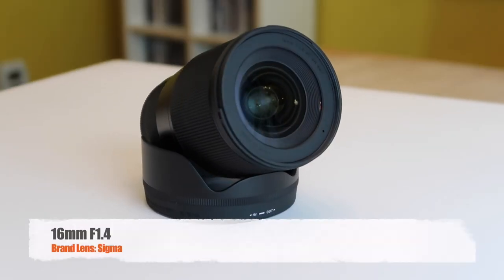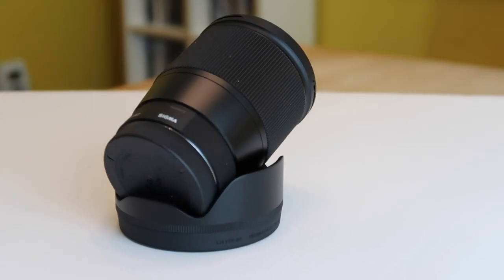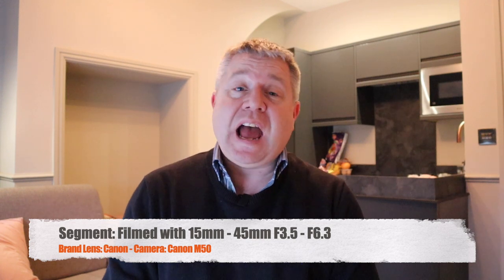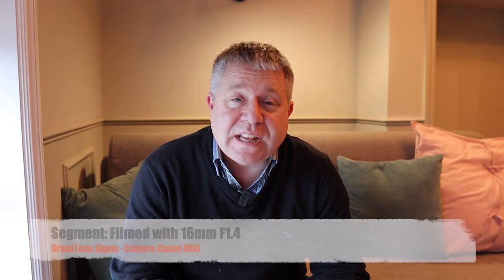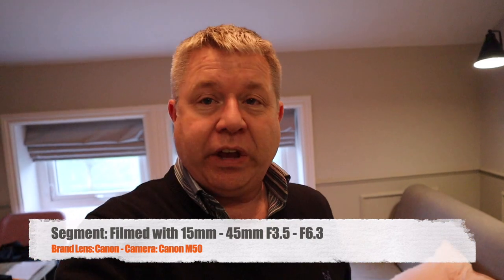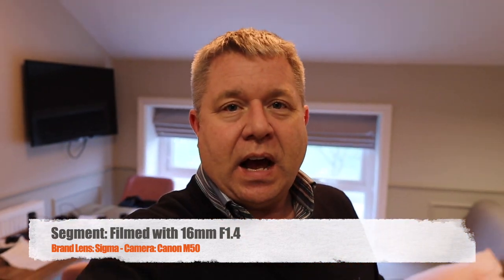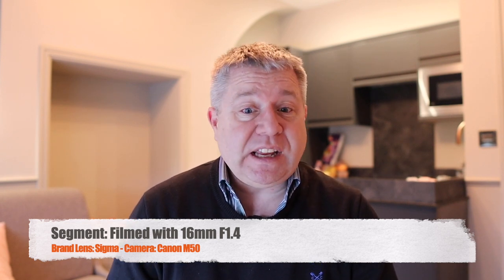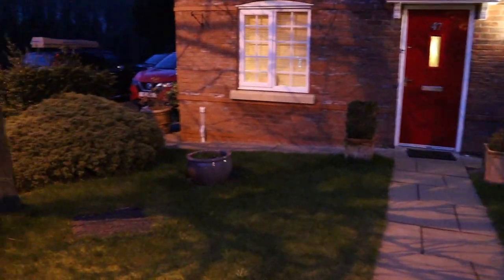EF-M vLog Lens Comparison Canon M50 Sigma 16mm F1.4 Canon 15-45mm F3.5 6.3 | Rovin Chestnut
A true comparison of the Canon M50 with both the Sigma 16mm F1.4 DC DN EF-M Lens and the Canon 15-45mm F3.5 to F6.3 EF-M kit lens. In this comparison I show both the Sigma 16mm F1.4 DC DN EF-M Lens and the Canon 15-45mm F3.5 to F6.3 EF-M kit lens in the same conditions with the same settings on the Canon M50.

With this video you can see for yourself if the Sigma 16mm F1.4 DC DN EF-M Lens and the Canon 15-45mm F3.5 to F6.3 EF-M kit lens is best for your own Vlog needs. Although I showed in this video both the Sigma 16mm F1.4 DC DN EF-M Lens and the Canon 15-45mm F3.5 to F6.3 EF-M kit lens on The Canon M50 they will fit all Canon EF-M mount cameras.

One of the biggest questions I have of the Sigma 16mm F1.4 DC DN EF-M Lens and the Canon 15-45mm F3.5 to F6.3 EF-M kit lens was if the in body Image Stabilisation was essential as it is in the Canon lens as standard and not in the Sigma 16mm F1.5 DC DN EF-M. Essentially the Canon M50 has in body image stabilisation and I had that switched on for both lenses.

I hope you find my comparison of both the Sigma 16mm F1.4 DC DN EF-M Lens and the Canon 15-45mm F3.5 to F6.3 EF-M kit lens interesting and informative. Should you have any questions please do put them in the comments section.

At this point I am really please I purchased the Sigma 16mm F1.4 DC DN EF-M lens for my Canon M50 as it has absolutely transformed my vlog footage.

Equipment actually used in this Vlog;
Canon EOS M50 with Sigma 16mm F1.4 DC DN EF-M Lens, 15 – 45mm STM Lens, GoPro HERO8 Black, iPhone XS Max, Rode Wireless Go, Rode Video Mic Go, Scandisk SD Cards, Apple iMac Retina 4k 21.5 inch 2017, Joby GorillaPod 3K and a LowPro Camera Bag.

3 x Additional Canon EOS M50 Batteries
2 x Additional Canon EOS M6 Mk2 Battaries
3 x Additional Canon G7X MK2 Batteries
2 x Additional GoPro HERO8 Black Batteries

Subjects covered in this video are: Sigma EF-M, Sigma F1.4 16mm, Sigma 16mm EF-M, Sigma 16mm EF-M , Sigma 16mm F1.4 EF-M , Sigma 16mm F1.4 DC DN EF-M, Filming, Sigma 16mm F1.4 EF-M Lens, Canon EOS M50 with 15 – 45mm STM EF-M Lens, 15 – 45mm STM EF-M Lens, Canon M50 Vlog Camera, Best Vlog Lens, EF-M Vlog lens, EF-M Lens comparison, GoPro HERO8 Black, iPhone XS Max, DJI Mavic Air Fly More Combo, Rode Video Mic Go, Scandisk SD Cards, Apple iMac Retina 4k 21.5 inch 2017, Joby GorillaPod 3K, LowPro Camera Bag, Roving Chestnut, JP,

Cast: JP
Filmed: JP
Edited: JP
Directed: JP
Executive Producer: JP